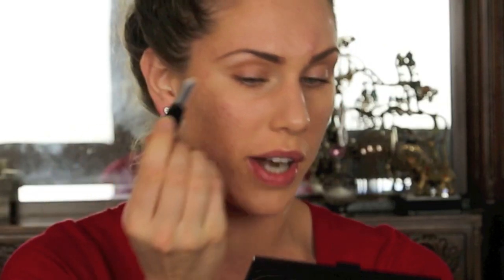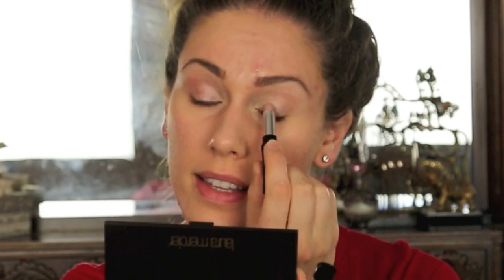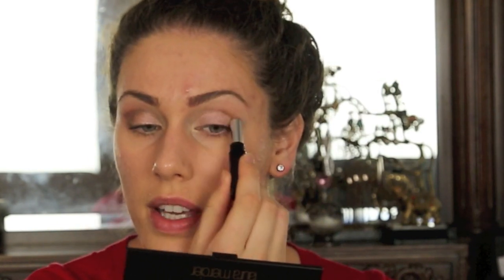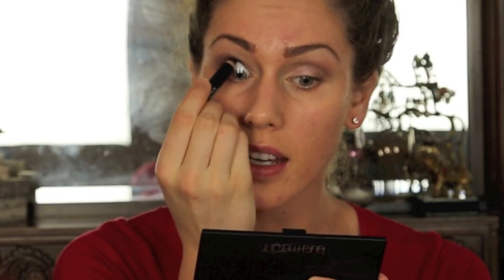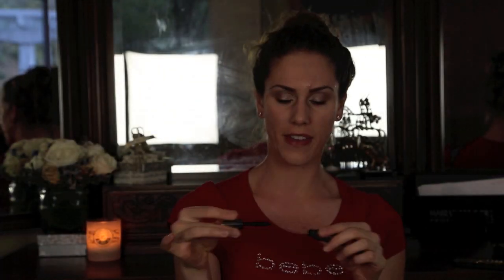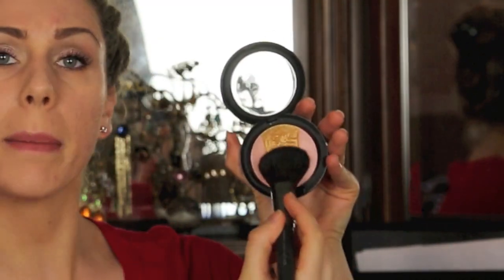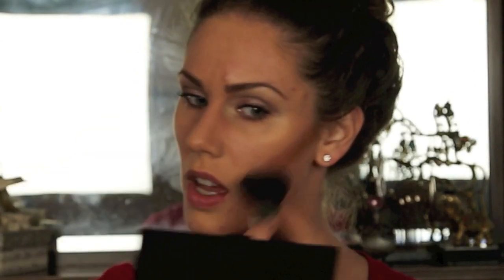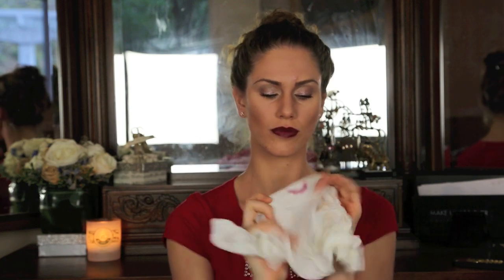Winter Eyes & Bold Lips Makeup Tutorial Using Fingertips!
Cassandra Bankson Facebook!

Products Used:
Laura Mercier Nude Tinted Moisturizer
Fluid Foundation Givenchy
Mac 266 Angled Brush & Urban Decay Tease
01 Stay Golden Neutrogena Crease Proof Eyeshadow Stick
04 Constant Copper Neutrogena Crease Proof Eyeshadow Stick
05 Lasting Taupe Neutrogena Crease Proof Eyeshadow Stick
Givenchy Eye Pencil Magic Kajal In Brown
Benefit They're Real
Mac Centre Of Attention Blush
Bare Minerals Warmth Contour
Yes To Chapstick
MAC Vino Lip Liner
MAC Lipstick in Amplified
Art Of Seduction

Cassandra Bankson Facebook!